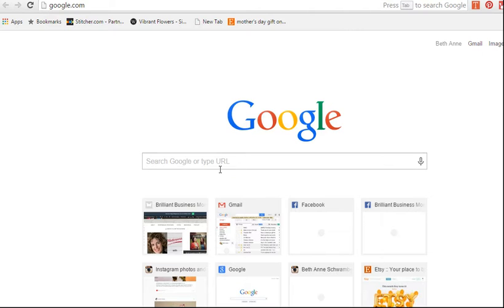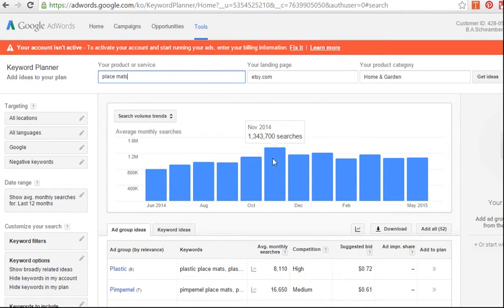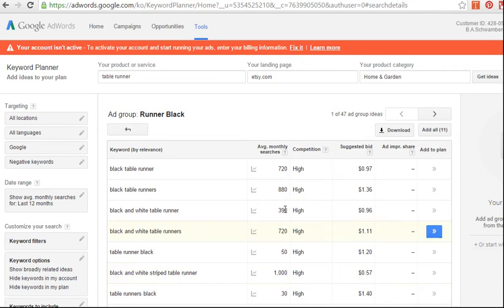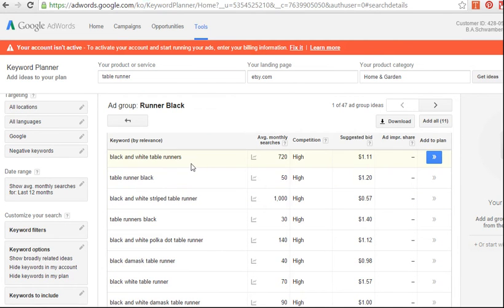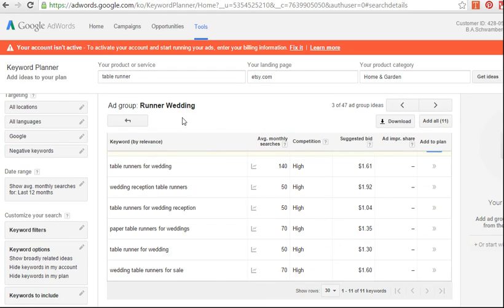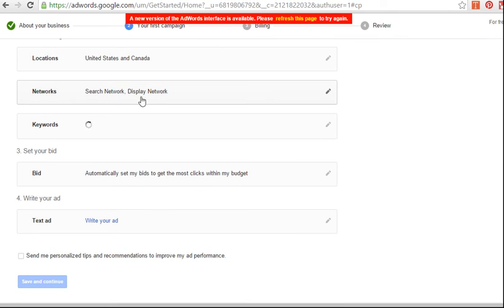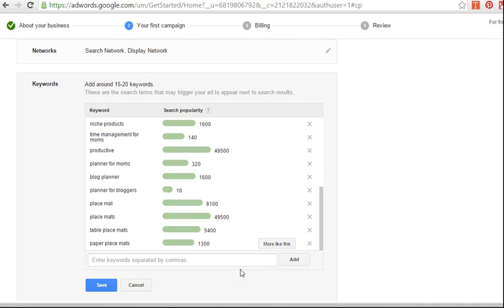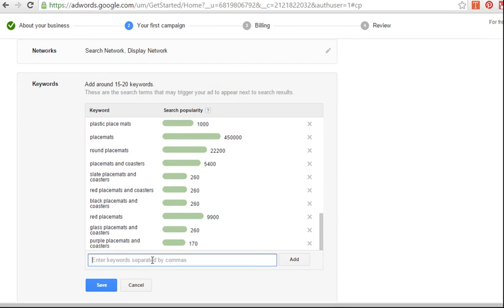How to Use the Google Keyword Planner for Etsy Sellers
For More information on Etsy SEO - Grab the Get-Found Guide to Etsy

If finding the right long-tail keywords for your Etsy listings has you baffled, check out this video.  There are detailed instructions on what to look at and how to determine a good keyword phrase.  You may not realize how important little details are and how much insight you can get from this great, free tool.  Push ahead of the competition by getting comfortable with the keyword planner.  From Beth Anne Schwamberger of Brilliant Business Moms